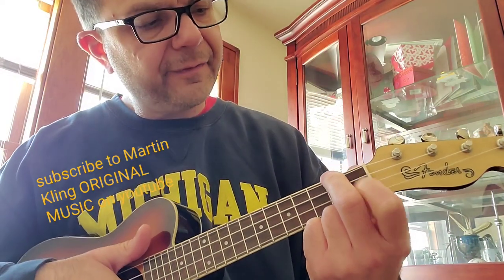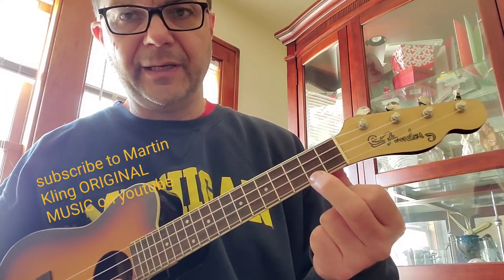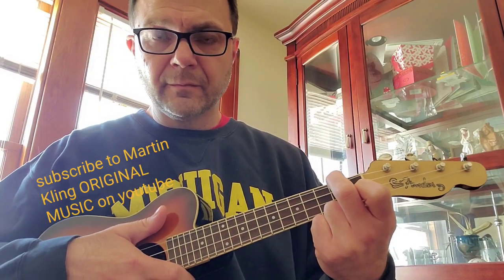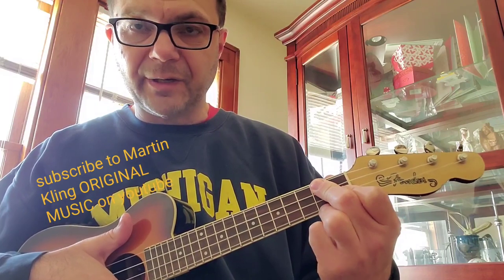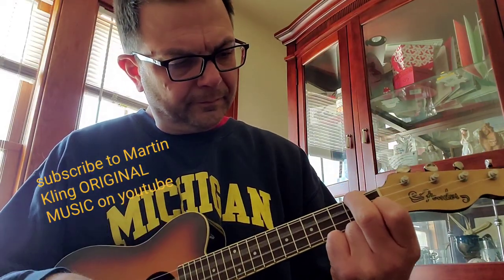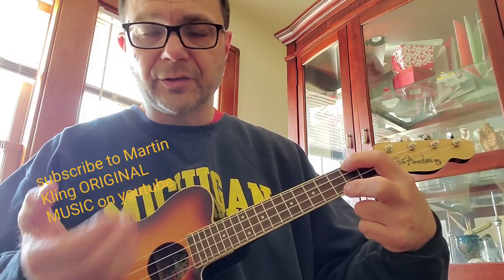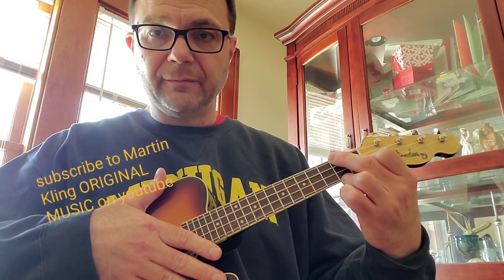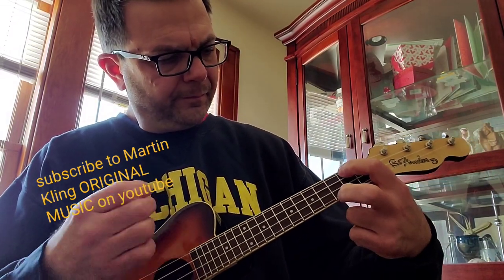DOOBIE BROTHERS - LONG TRAIN RUNNIN UKE LESSON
Uke Tutorial/Cover, lesson. This is my MOST POPULAR TUTORIAL. Enjoy!